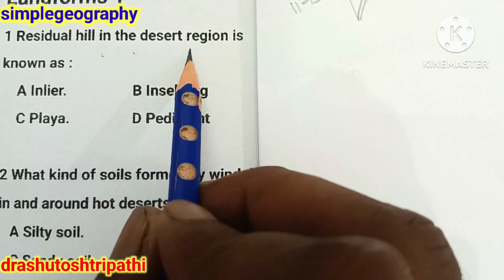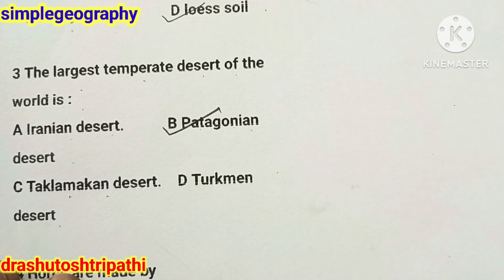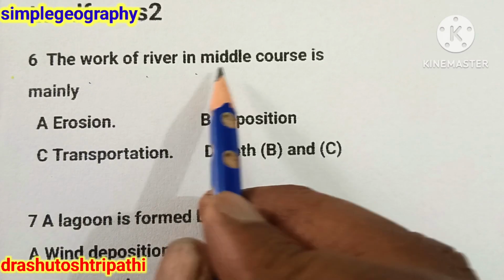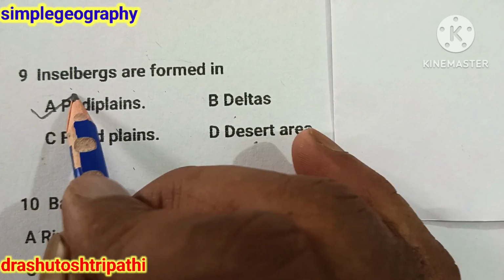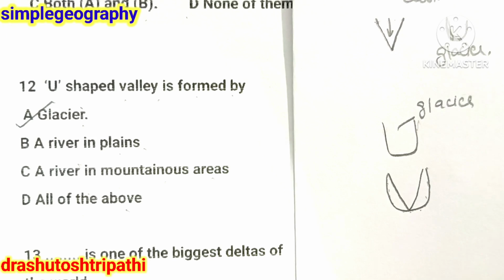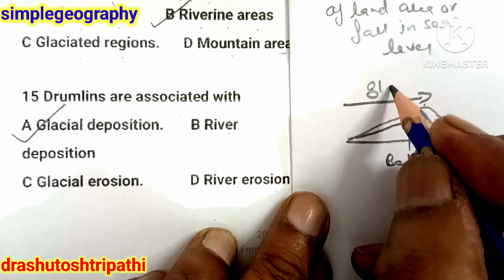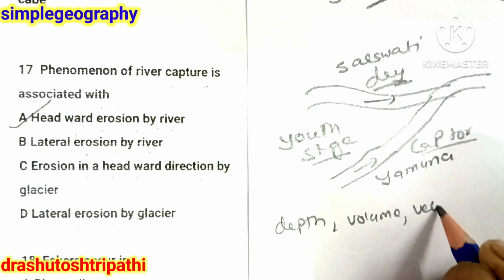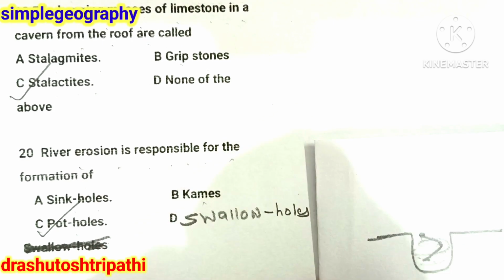LANDSFROMS MCQ GEOGRAPHY DR ASHUTOSH TRIPATHI # IAS/ PCS /TGT /PGT /NDA/ CDS/ KVS/ SSC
Ashutosh Tripathi has more than 20 years of experience in teaching Geography. He has also taught in various reputed coaching institutes of Prayagraj.

This test series is very useful for the students preparing for IAS /PCS /PGT/TGT with Geography subject.

MAPS OXFORD STUDENT ATLAS

OTHER GEOGRAPHY MCQ  LINKS